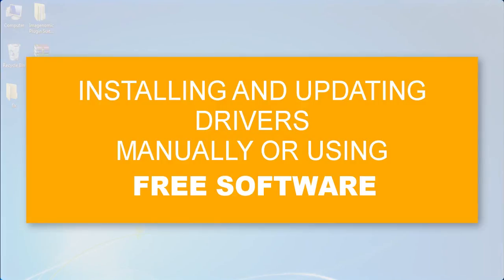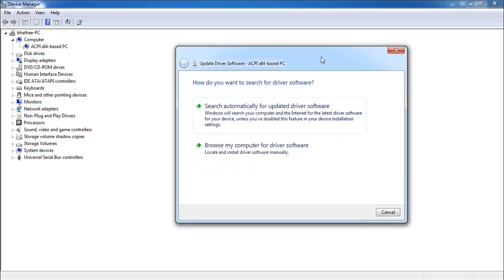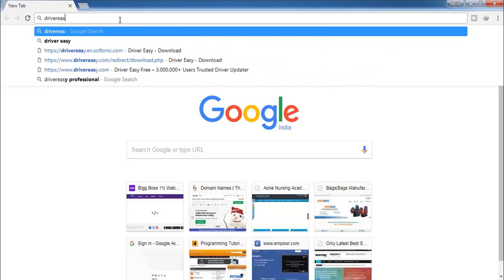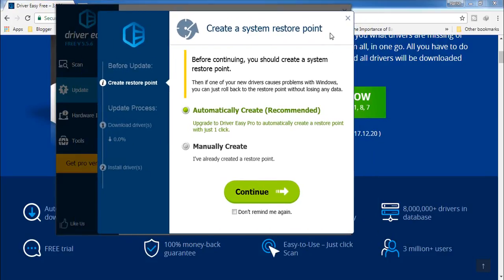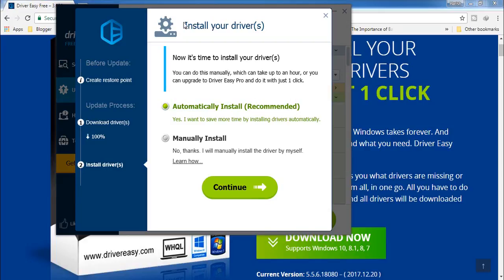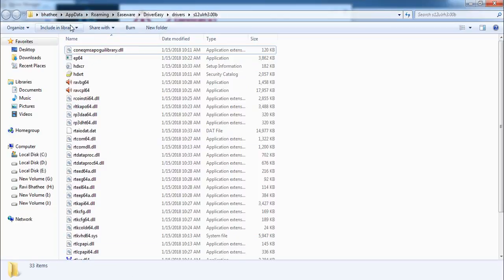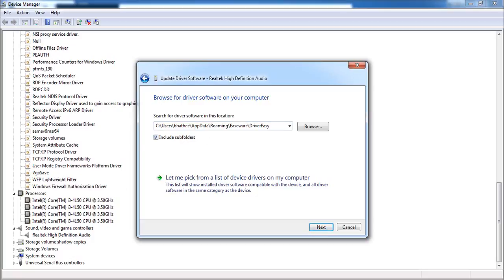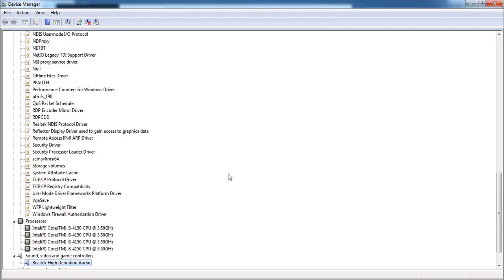How to Update Windows 7 Drivers Manually or using Free Software Driver Easy[Windows 7 Driver Free]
Shows How to update Windows 7 Drivers Manually & How to update windows 7 drivers for free or How to update Windows 7 Drivers using a free software. Step by step instructions for how to install Windows 7 Drivers and How to update Windows 7 Drivers, Windows 8 Drivers & Windows 10 Drivers manually and using free software-Driver Easy.
This method works for How to update Drivers for Windows 7, How to update drivers for Windows 8 & How to update drivers for Windows 10.
Driver Easy - It's a free software to update drivers for Windows 7,8,10. You can easily update drivers for Windows 7, Windows 8 & Windows 10 PC using free version software.
I have also mentioned how you can manually Install or Update PC Drivers and then further with this free software Driver Easy.

I have covered each and every step in this Video so that You can easily update Windows 7 drivers, Windows 8 Drivers & Windows 10 Drivers.
Scan for drivers using this free software - Driver Easy. Download Drivers and then simply install drivers or update drivers. This way you can - how to update windows 7 drivers for free.

For Updating Windows 7 Drivers Manually & Installing Windows 7 Drivers Manually:-
-Go to the Control Panel and then Device Manager.
-Right Click each device from the list and choose Update driver or Install Driver.
This way You can manually Update Windows 7 drivers and Update Windows 7 drivers. Apply the same method to other Windows Drivers Update.

Also Watch:
How to Fix File is too large for the destination file system for Pen Drives and USB Storage Drives.

How to Fix Front Audio Jack not working On Windows PC | Front headphone jack not working